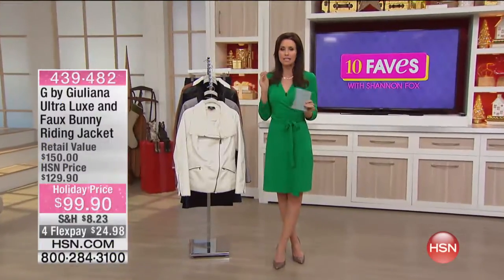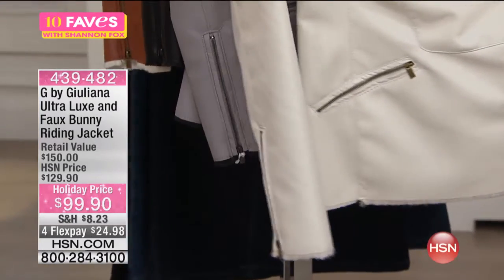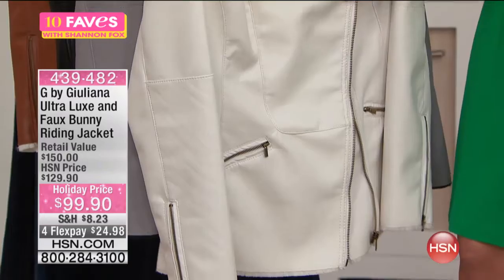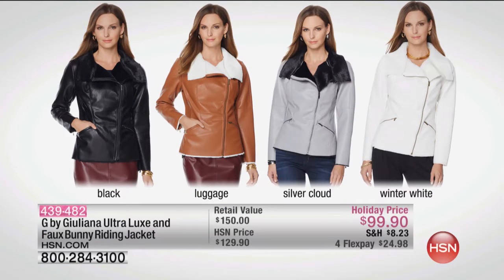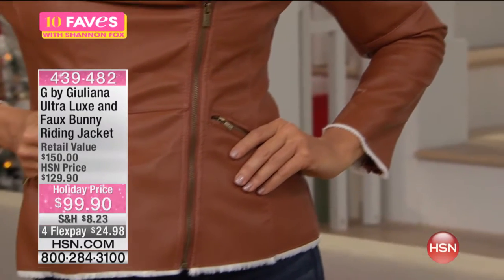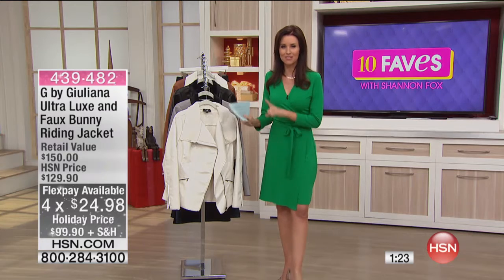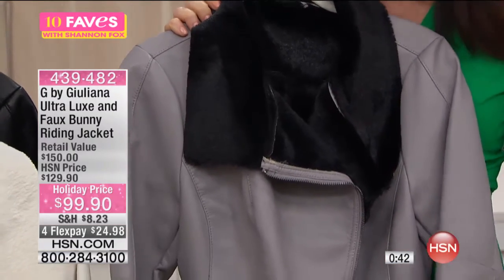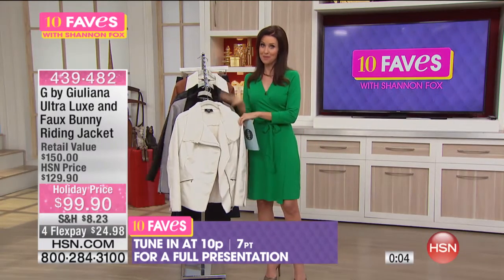G by Giuliana Ultra Luxe and Faux Bunny Riding Jacket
Faux real? This stylish ultraluxe jacket features a soft, faux rabbit fur lining that peeks through at the collar and hem for a look that...